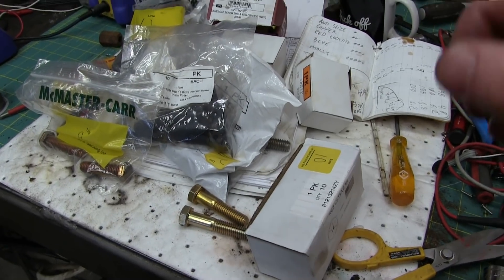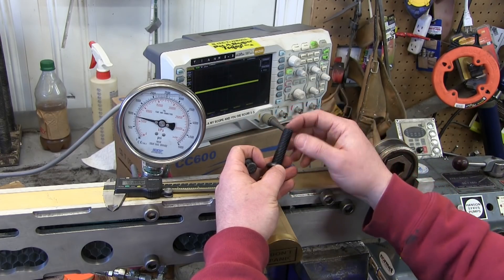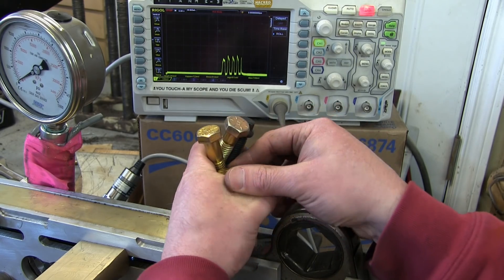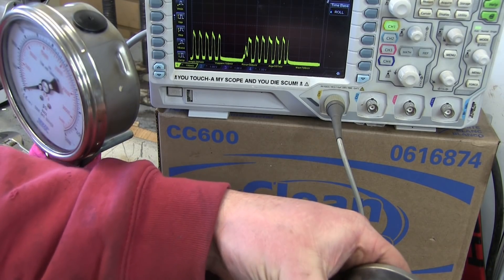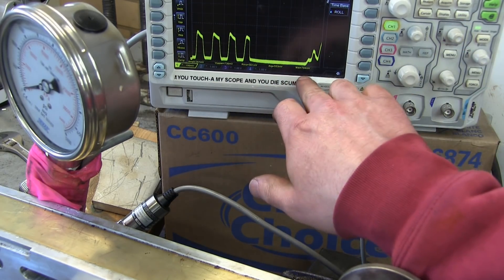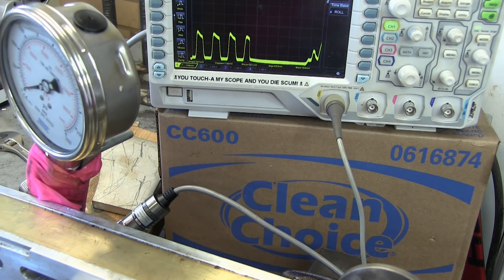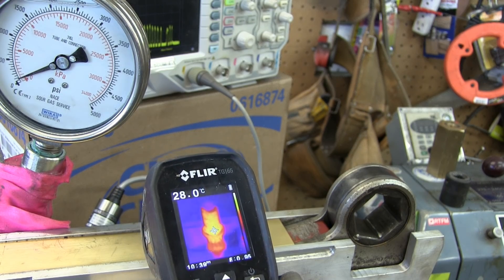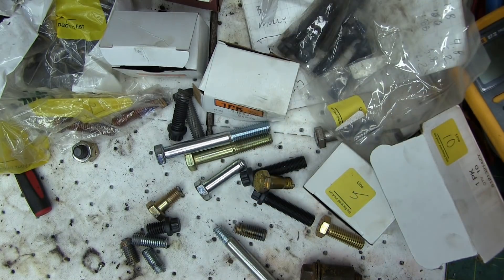Home Depot Bolt vs. USA Made | Offshore Suprise!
I tested a chinesium bolt against bolts that were 10 times more expensive.This is a homebrew DEMONSTRATION of one bolt yield to failure.  The JH grade 8 bolts were stronger than the US made LE grade 8, the grade 9 alloy bolts and the L9!